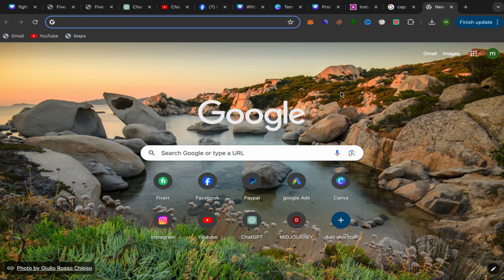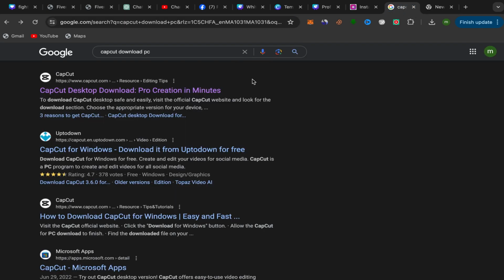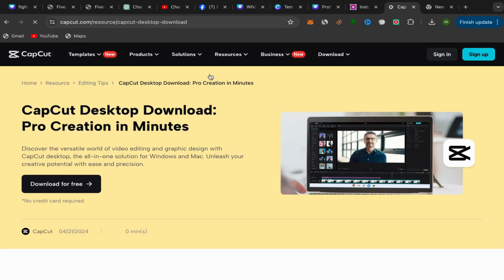How To Download and Install CapCut On PC - Step By Step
Learn how to download and install CapCut on your PC with this easy step-by-step guide! In this video, I walk you through the entire process, from downloading the software to setting it up for seamless video editing. Whether you're a beginner or an experienced editor, CapCut offers powerful tools to enhance your videos. Watch now and start creating stunning videos on your PC!